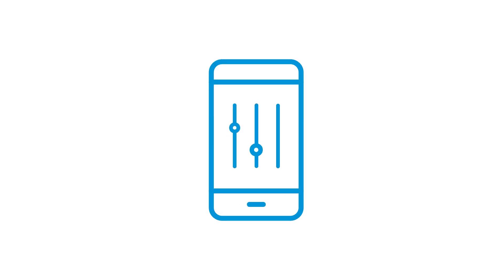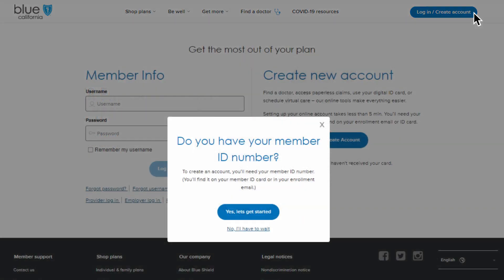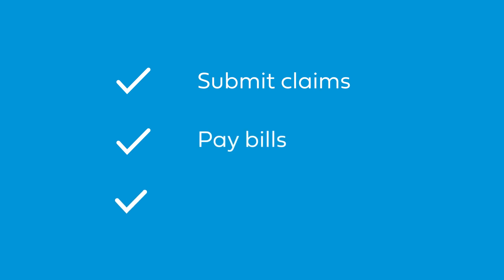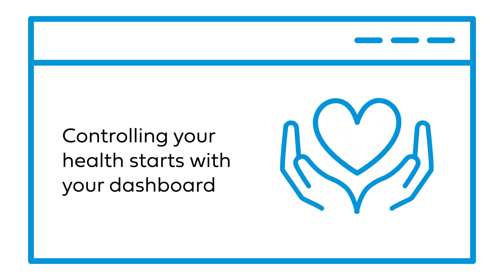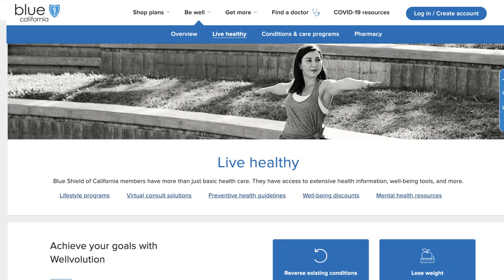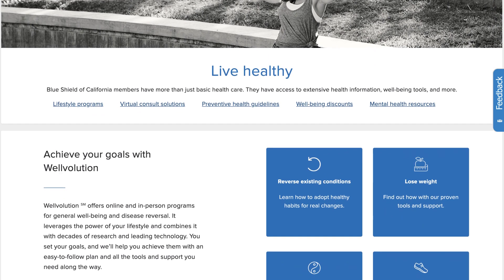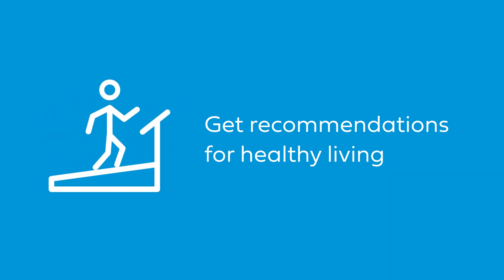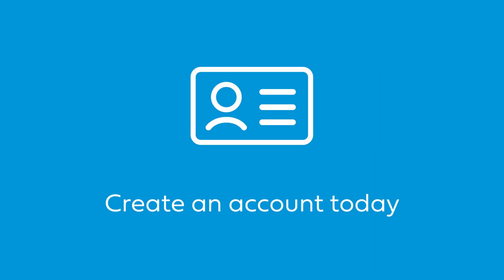Navigating the Website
Learn how to create an online account and use the website to customize your experience to help you understand your plan, submit claims, view your deductible, add your medical card and more.